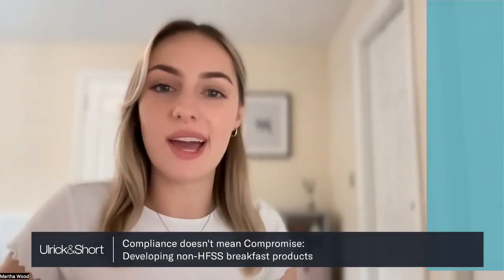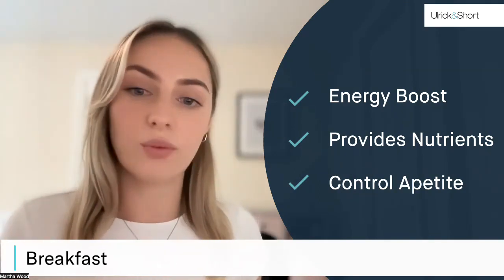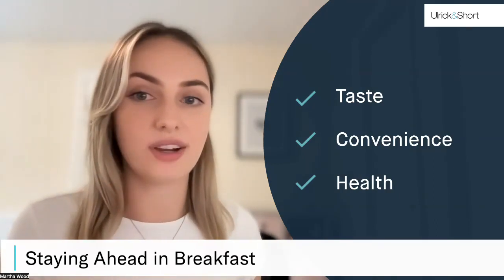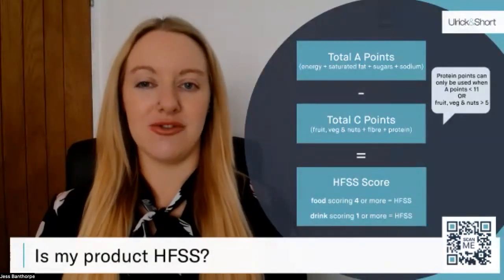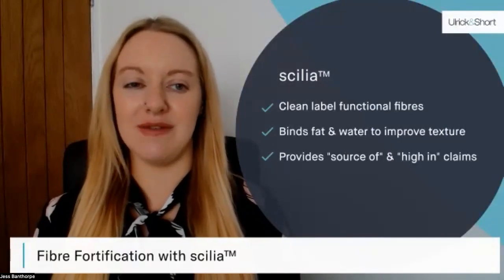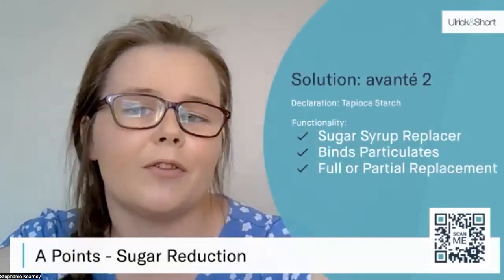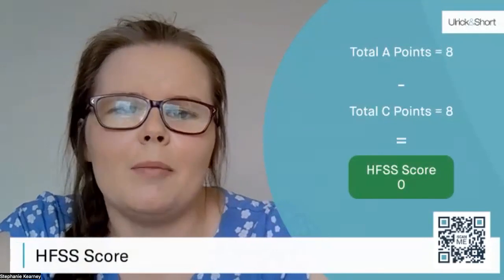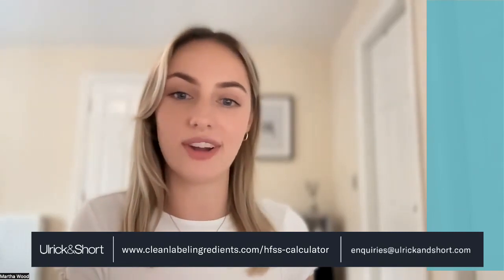Developing non-HFSS Breakfast Products Webinar - Ulrick & Short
With over a third of consumers actively reducing their intake of fat, sugar, and salt, and government regulations like HFSS (high in fat, salt, and sugar) scrutinizing food manufacturers, it's important to understand how to develop compliant products without compromising on quality.

In this webinar we focused on the sub-categories of cereals, yoghurts, and bakery, sharing insights on the latest trends in breakfast, and how to create non-HFSS product options using our functional ingredients.

About Ulrick & Short:
Established in 2000, Ulrick & Short is dedicated to the development and supply of clean-label, additive-free ingredients to food manufacturers.

We offer a comprehensive range of clean label, functional native starches, fat replacers, functional flours, bakery glazes, phosphate replacers and proteins from a range of crops and cereals.

These unique specialist ingredients are backed up and supported by our experienced technologists who can work with you in our development kitchens and take solutions into your factory, getting you maximum value from our products, fast-tracking your development programme and solving your process issues.

We pride ourselves on our service levels, quick turnaround of samples and speed of response. Innovation is the name of the game at Ulrick & Short. Our continued investment in research and development means we can continue to deliver the latest ideas and products to your development team.

Get in touch to see how we can help you simplify your labels and meet the demand of your customers on or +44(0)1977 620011